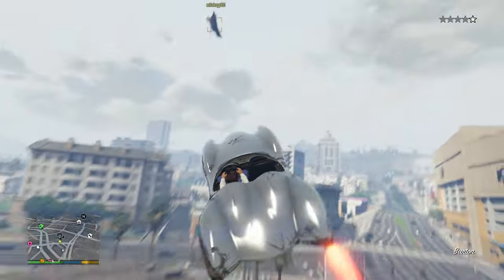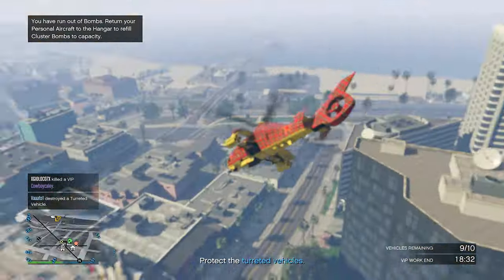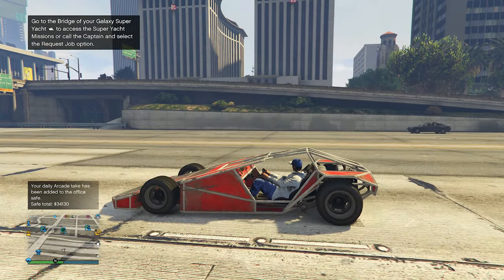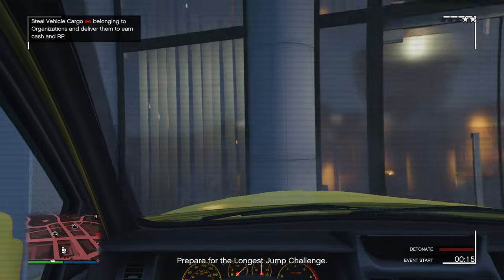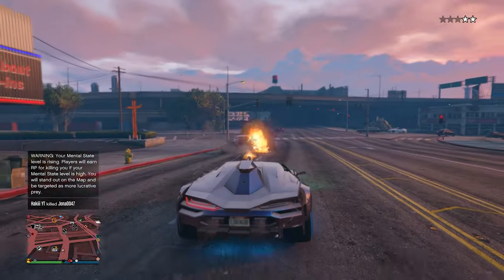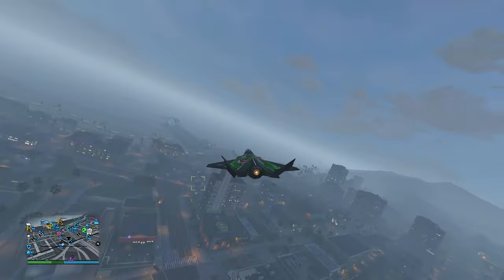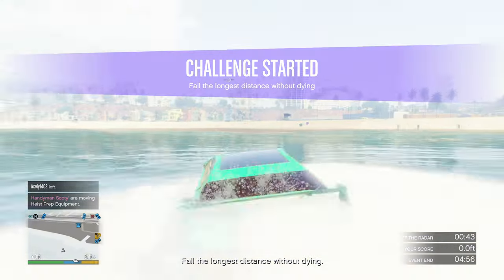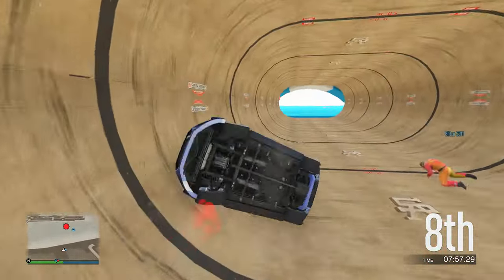BEST WEAPONIZED VEHICLES FOR OFFENSIVE USE IN GTA ONLINE!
In this video we go over the best weaponized vehicles for offensive use in GTA 5 Online!

About:
I show what vehicles to use for offensive battles in GTA Online in 2024, for people who enjoy pvp battles this is the video for you!